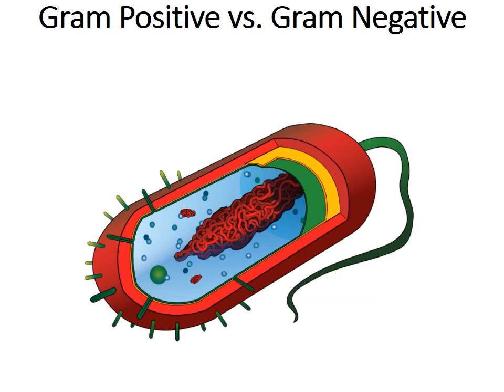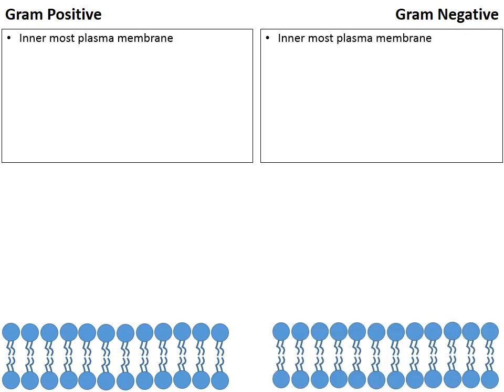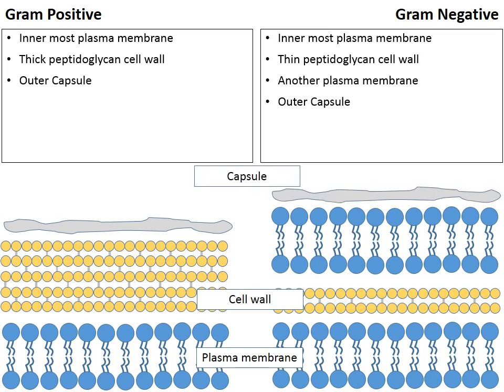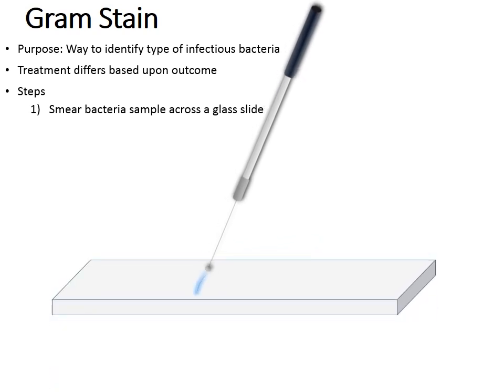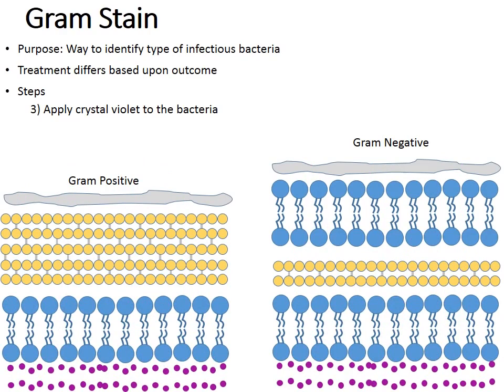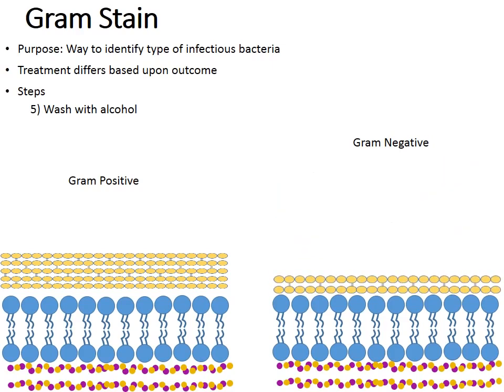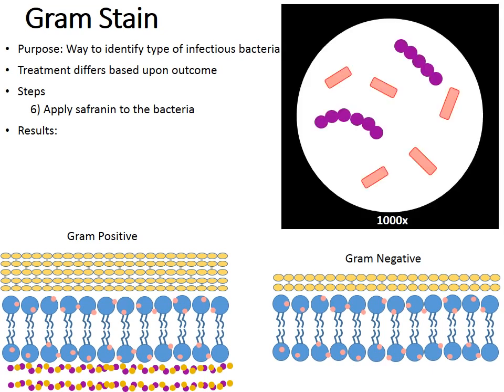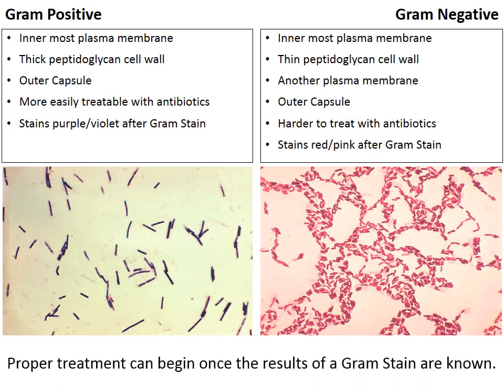4 VI KHUẨN G+ VÀ VI KHUẨN G